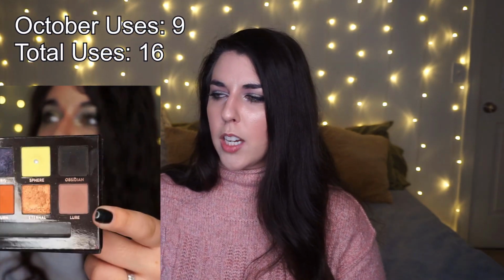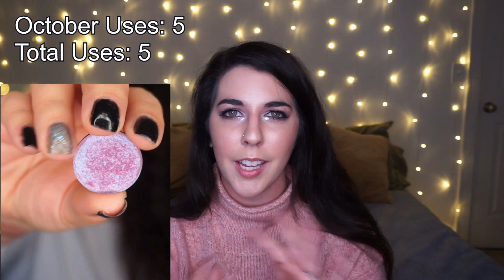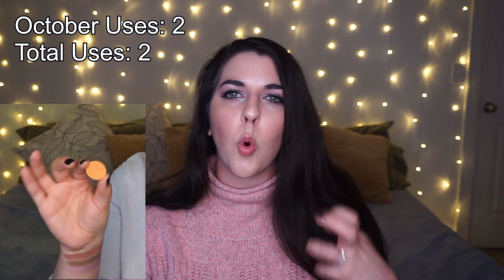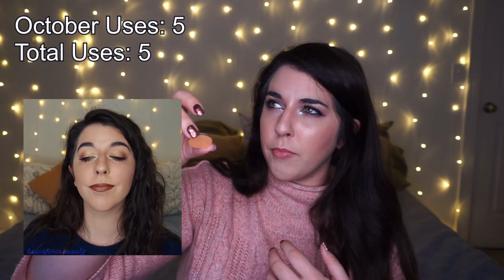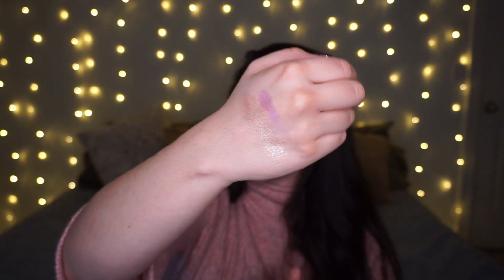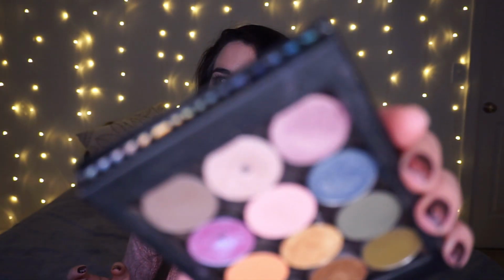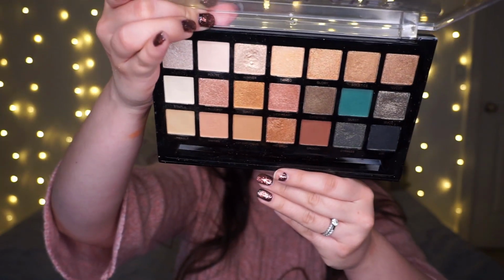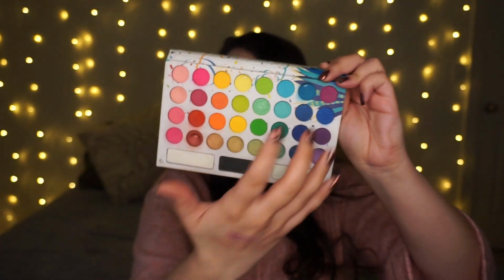Pan Those Eyeshadows | Update 11 | Last Update Before the Finale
I highly encourage you to use the panthoseeyeshadows for more people, I've found so many amazing people doing their own spin on this project!

🎲🍀 𝙎𝙝𝙖𝙙𝙤𝙬𝙨 𝙋𝙪𝙡𝙡𝙚𝙙
☆ Looxi - Doppio
☆ Looxi - Sundaze
☆ Colourpop - In Frequency
☆ Profusion Chocolates - Hidden
☆ Kaleidos 5 Electro Turquoise - Wired
☆ BH Cosmetics Take me Back to Brazil - 3rd column 2nd row

🏆🥇 𝙂𝙤𝙖𝙡 𝙃𝙞𝙩
☆ ABH Prism - Lure
☆ Looxi - Duperstar
☆ Ulta Foil Flakes - Silver Leaf

🎊🙀𝘽𝙤𝙣𝙪𝙨 𝙋𝙖𝙣𝙨
☆ Urban Decay - Midnight Cowboy

☆ P Louise Bangin' Blue & Rude Boy Red
☆ bareMinerals - Cream Soda (transition)
☆ Colourpop Single - Say I Do
☆ ABH Prism - Lure & Osiris
☆ Stila Shimmer & Glow - Kitten (shimmer base)
☆ Dandylionsco Single - Dryad
☆ Lemonhead LA Spacepaste - Phantom (inner corner)
☆ ABH Subculture - Rowdy (brows)
☆ Stila Stay All Day Liquid Liner
☆ Becca Back Light Priming Filter
☆ NYX Pore Filler
☆ Wet N Wild Photofocus - Soft Ivory
☆ CoverFX Custom Enhancer Drops - Moonlight
☆ IT Cosmetics Bye Bye Undereye - Medium
☆ bareMinerals READY Foundation - Medium Beige
☆ Wet n Wild Megaglo Loose Highlight - I'm so Lit
☆ NARS Orgasm concoction
☆ Ulta Brow Gel - Dark Brown
☆ bareMinerals Marvelous Moxie - Crowd Surfer

💅 Nail Buds gel polish with MAC Glitter  "Reigning Riches" on top

Hourglass setting spray was sent for free from Influenster for an honest review.